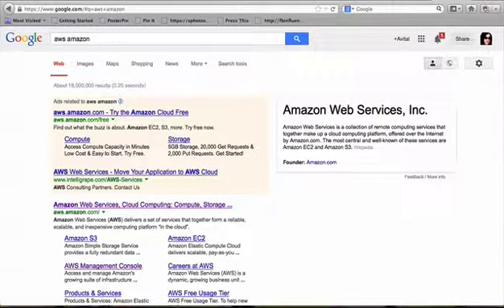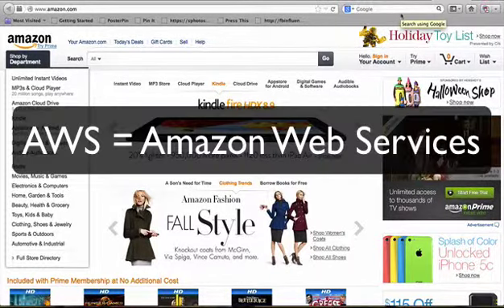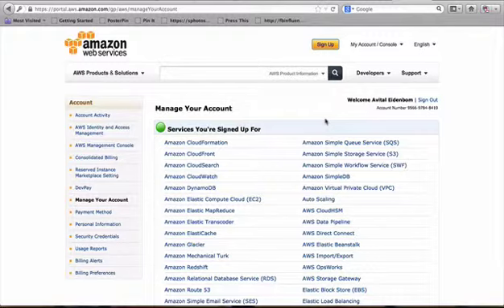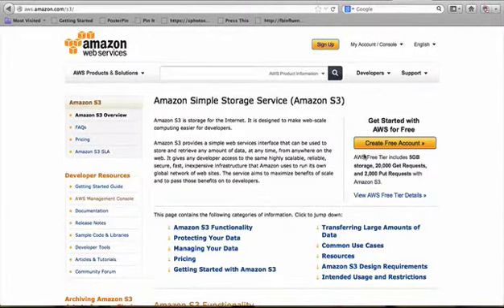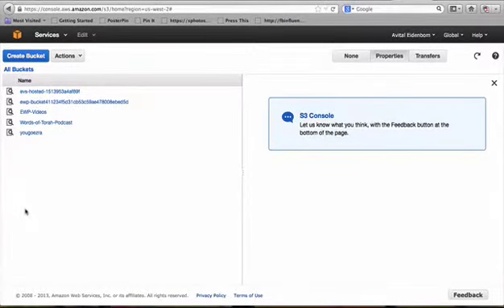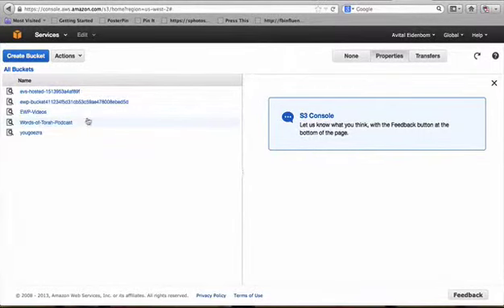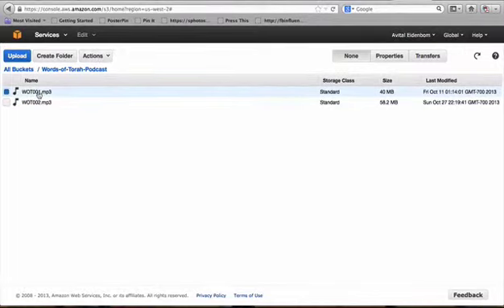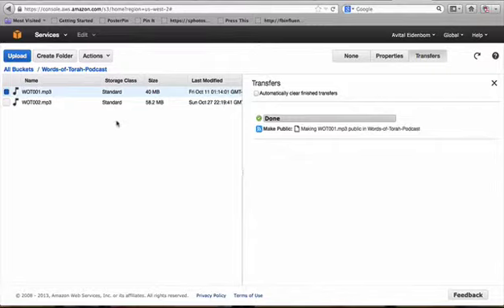AWS and Amazon S3: How to find Your Amazon S3 Buckets in the AWS Console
In this video I walk you through signing in to the Amazon AWS Console and navigating to Amazon S3 to find your buckets, create a bucket, upload a file and make an S3 file public. Whether it's to upload a private file for a membership website or to make a public file of your latest podcast episode, this video helps you navigate the jargon of the Amazon AWS Console.
Learn more about me and Organic Social Media Marketing by signing up for my FREE webinar